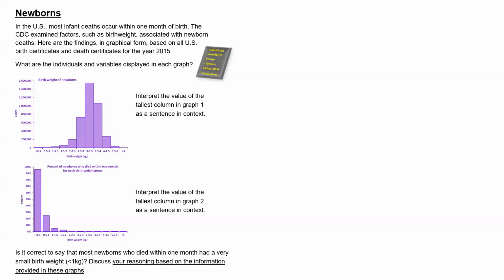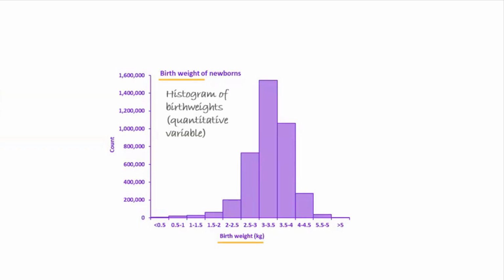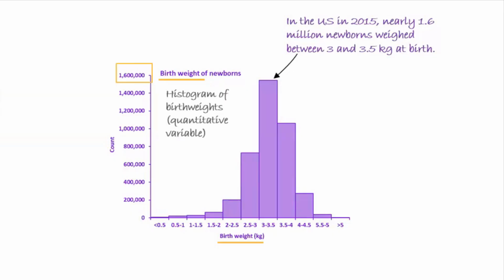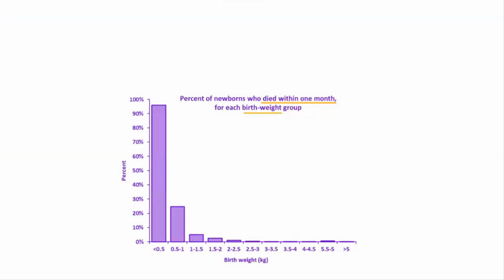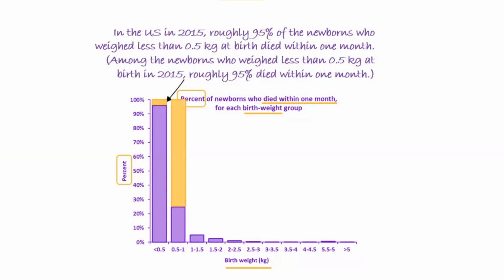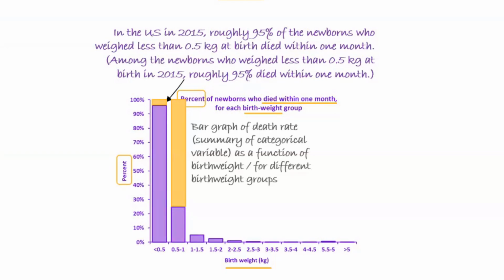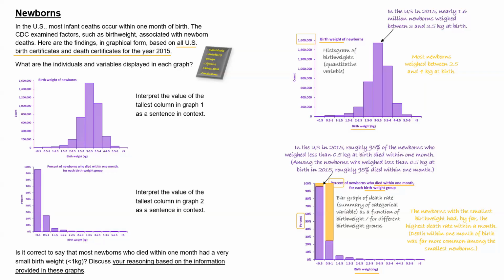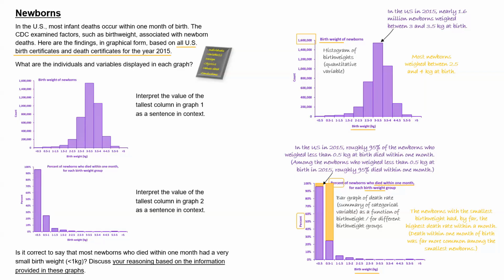Association practice - newborns